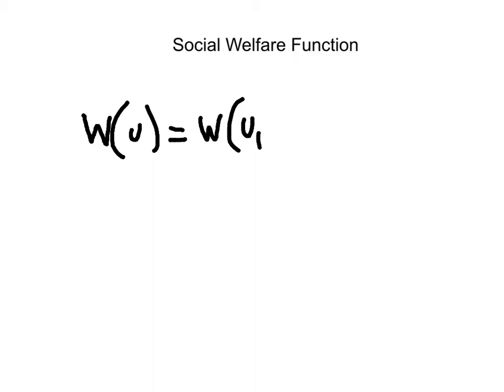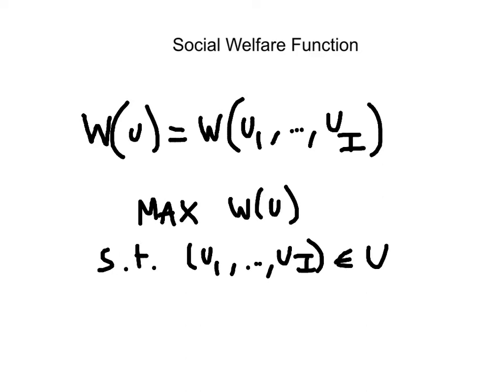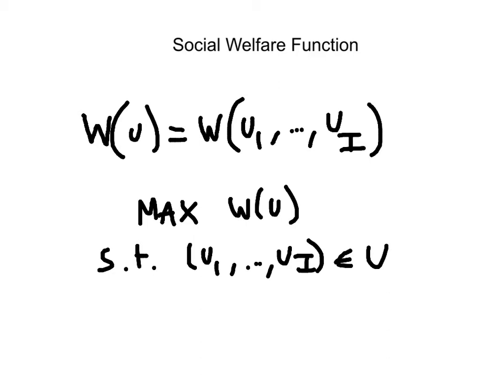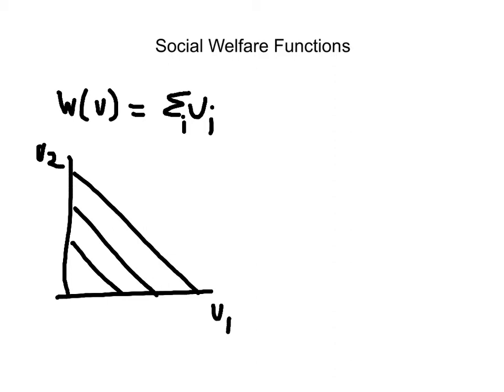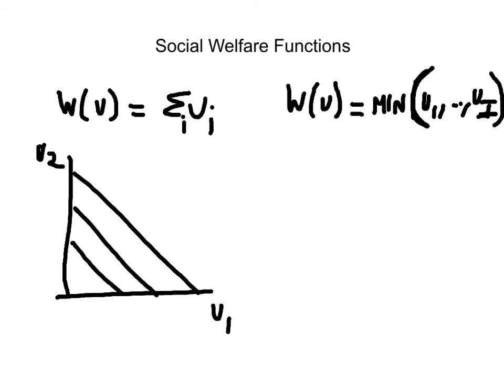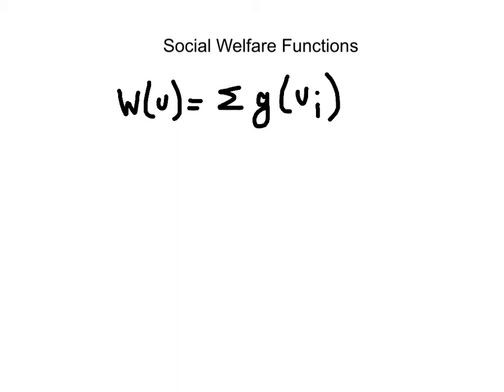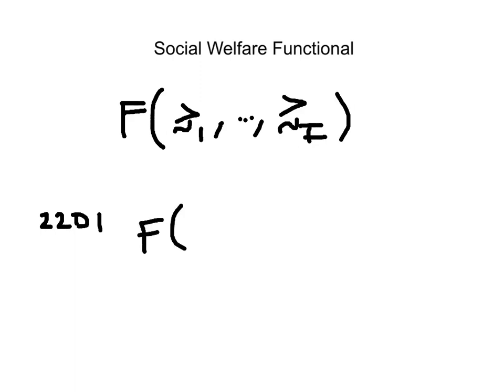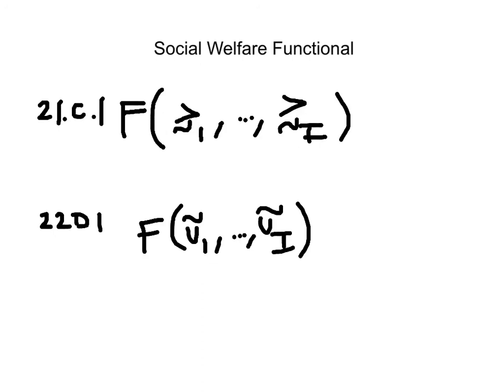Lab 8.1 Social Welfare Function and Functional